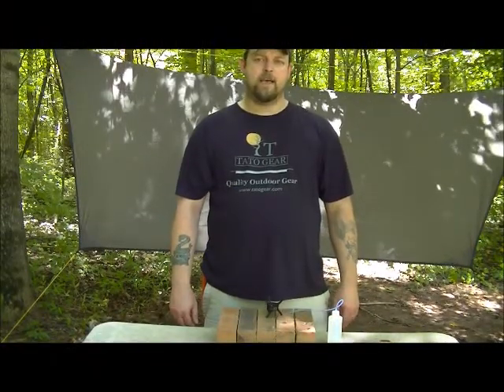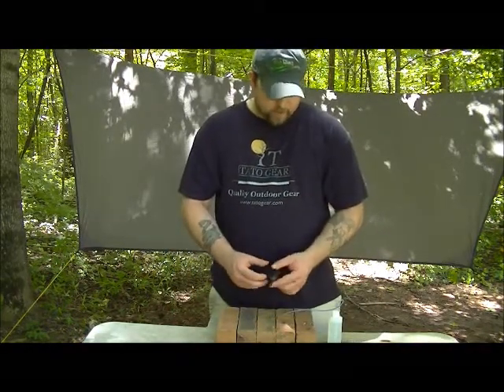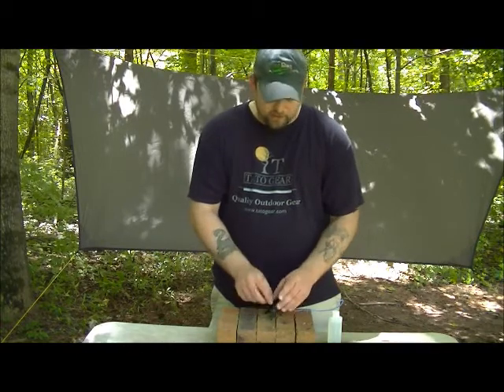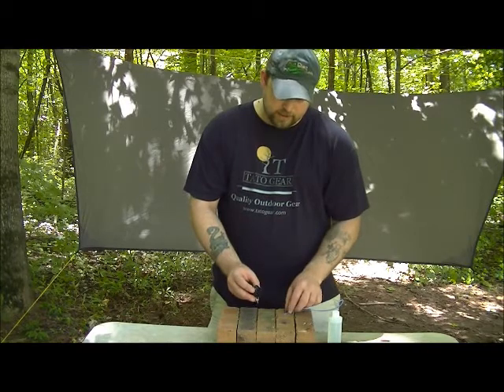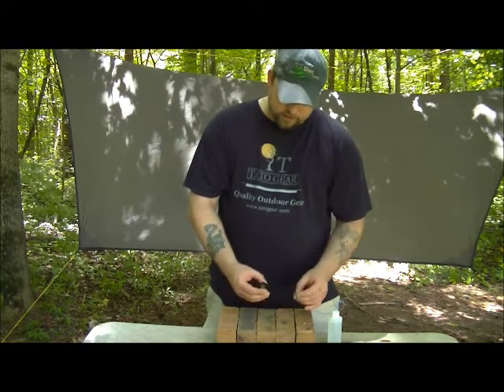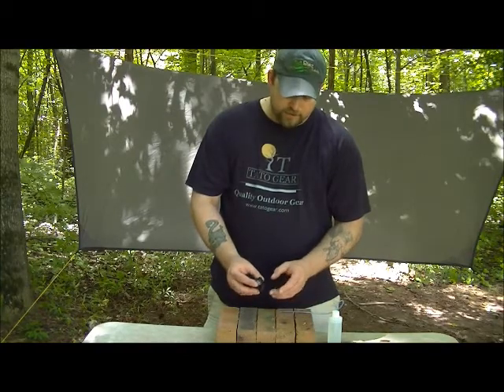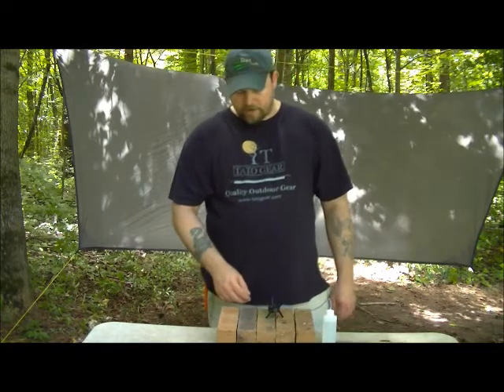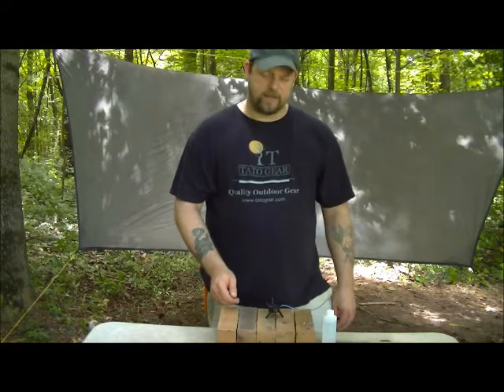TATO Gear AB-13 Alcohol Stove